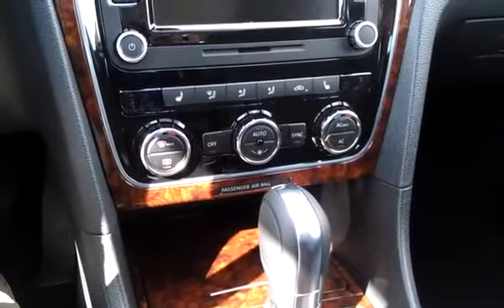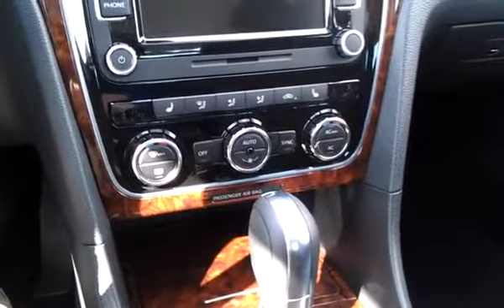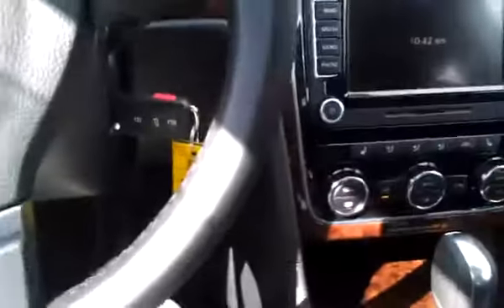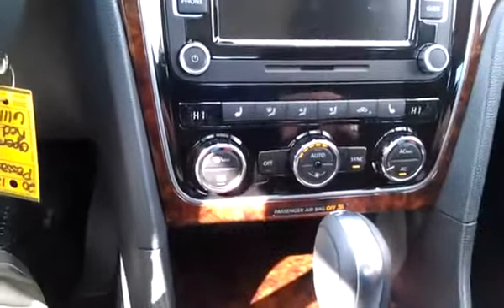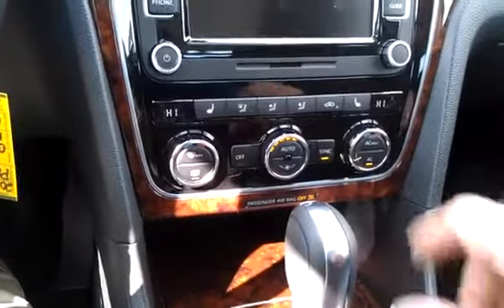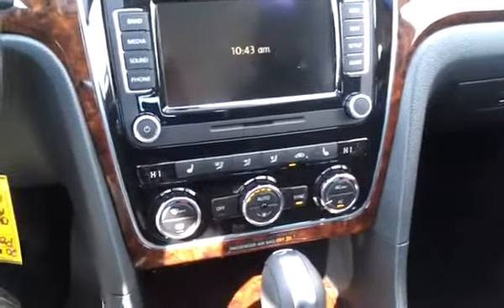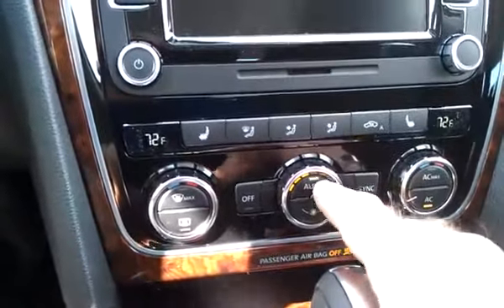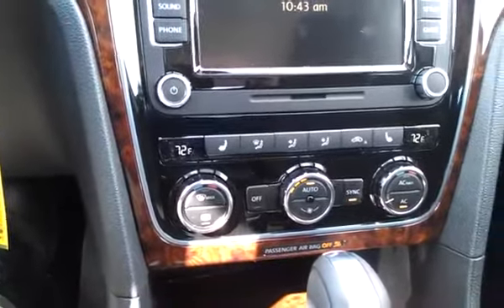How to cool down a hot car Mike Bidwell Mankato Motors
What's the best way to cool down a superheated car interior?  When it's really hot out, nobody wants to get in their vehicle.  What's the best way for the air conditioning to clear out the hot humid air, and make it comfortable to drive?  Here's the best technique, as recommended by Volkswagen.